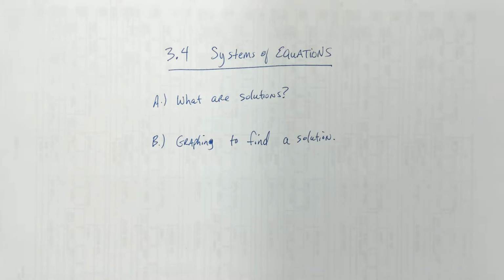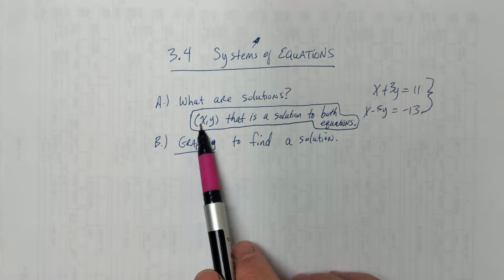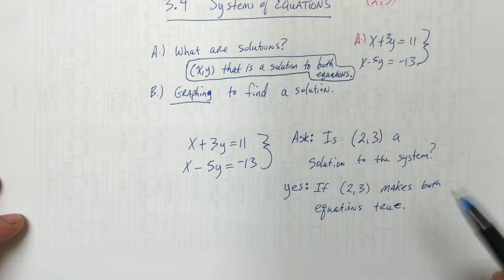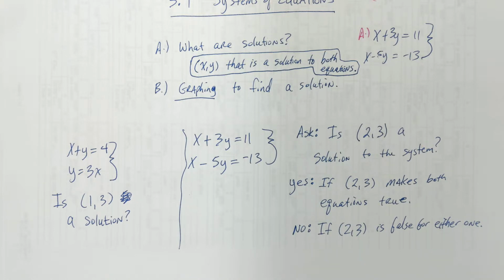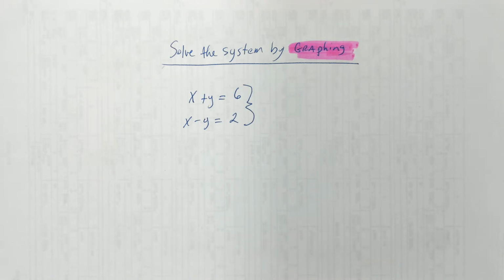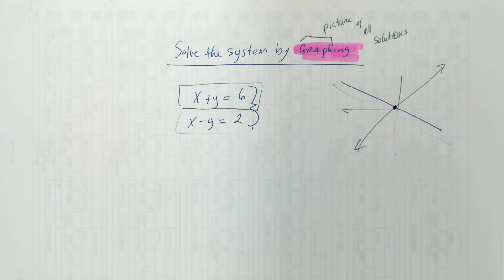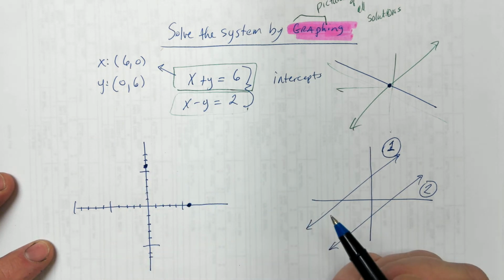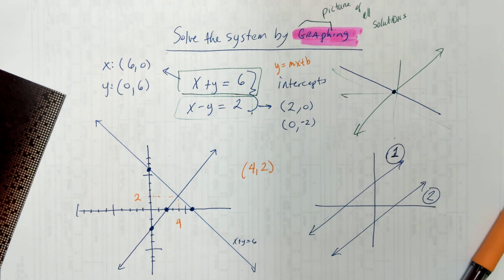Crash Course in Systems of Equations Part 1 - Solutions and Graphing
A quick introduction to what systems of equations are and what it means to for an ordered pair to be a solution.